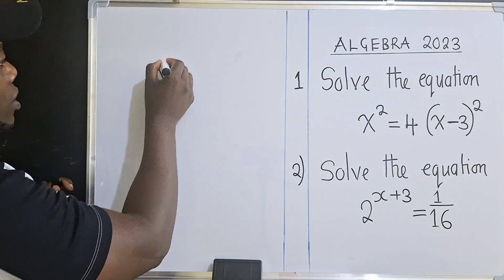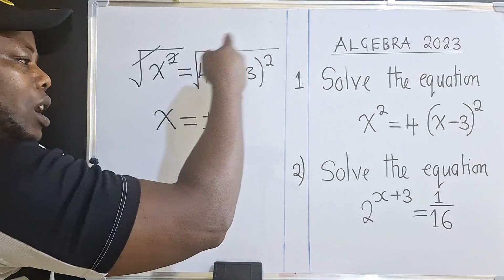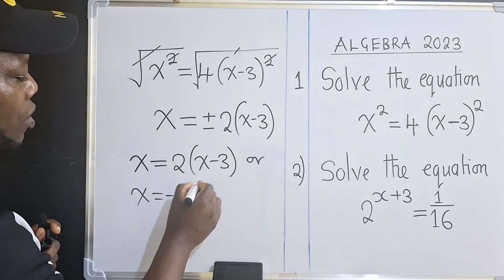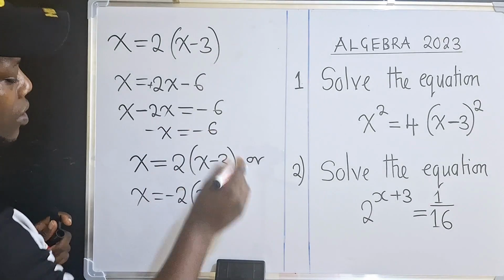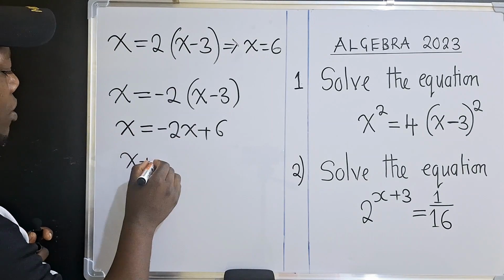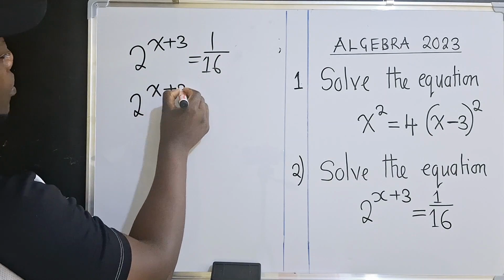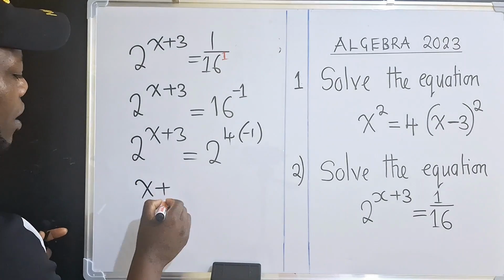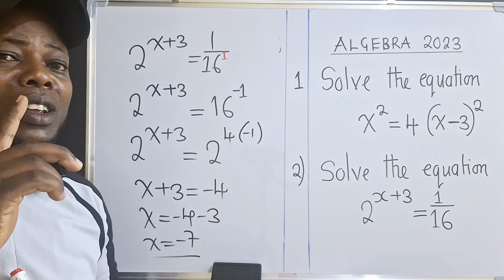Algebra 2023 exam questions